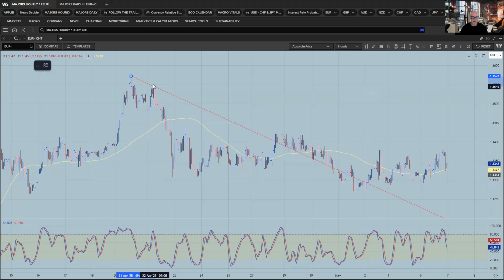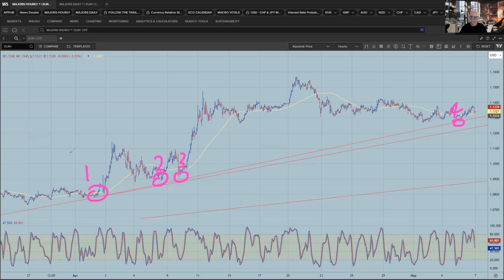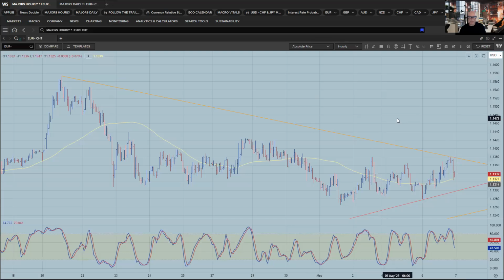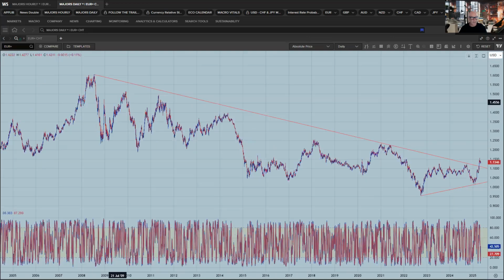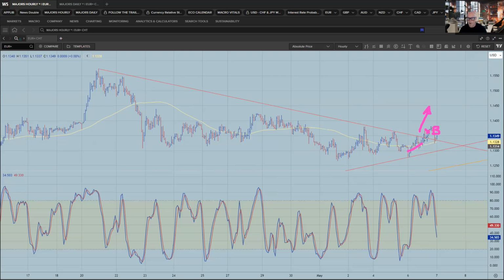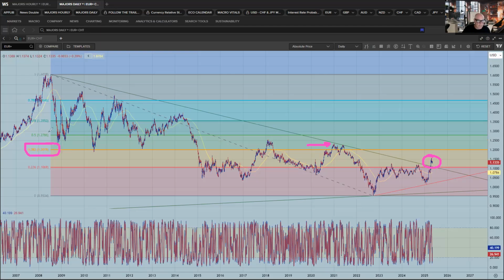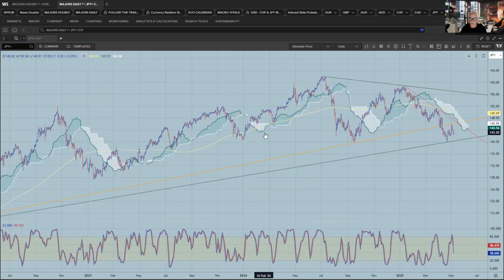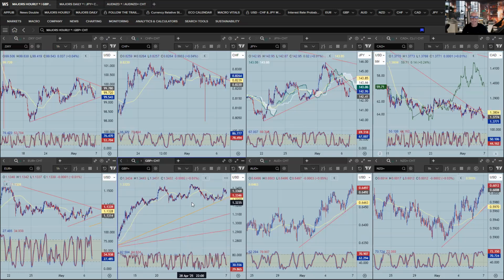📚 ✅ Trading for Beginners Series: Part 1 - FULL Technical Analysis Tutorial | Forex Education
Learn how to set up your charts for maximum trading effectiveness. This guide covers the essential tools and techniques every trader needs.